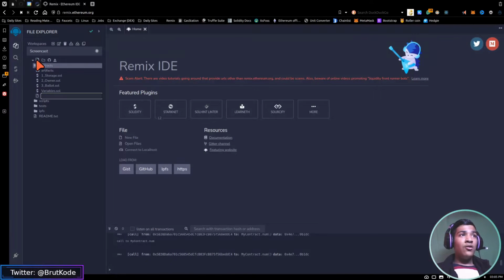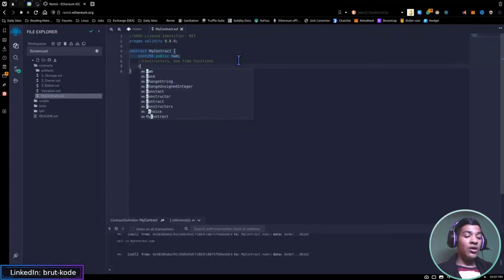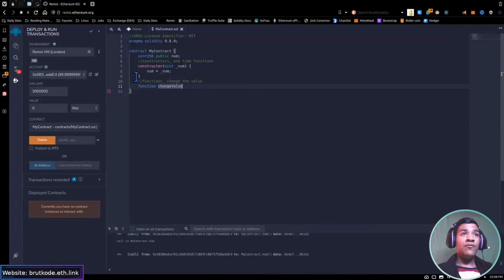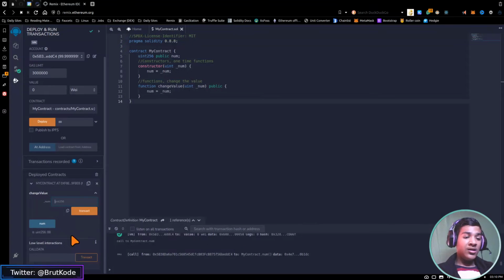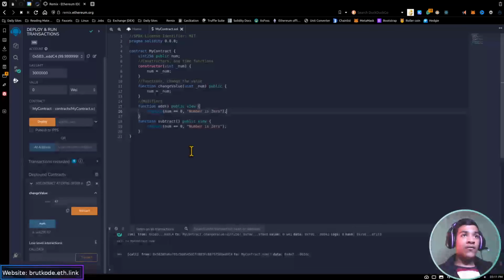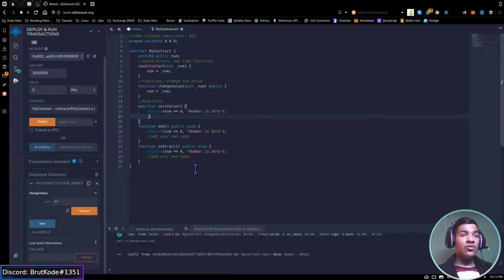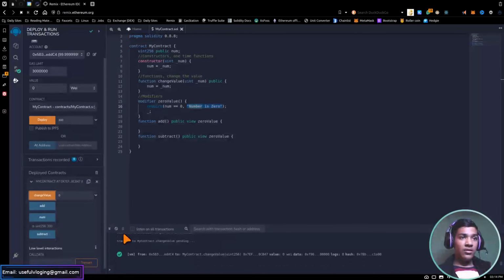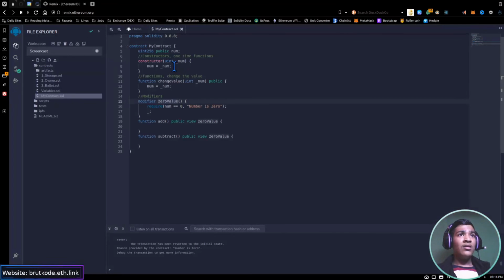Constructors, Functions, & Modifiers in Solidity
Hello everyone in this channel, I a 14 year old developer guides you through the decentralised Web and motivates you to become a blockchain developer. I am open to work...

Metamask Address: 0x32E5802Bca3a3f08b56a6Ca8935Bf1C7d8a1504A